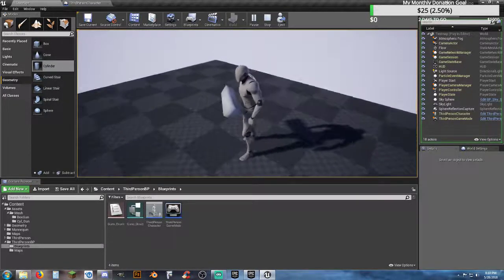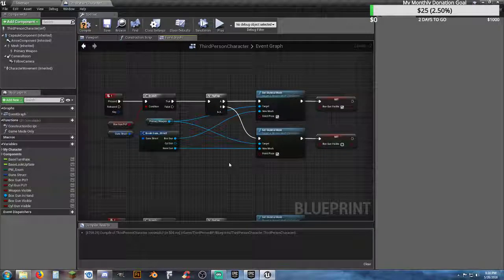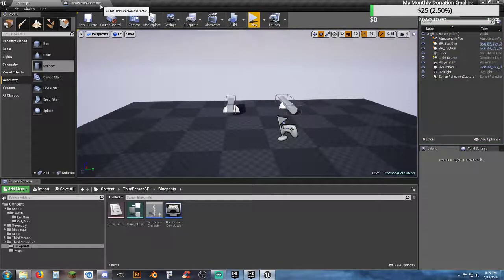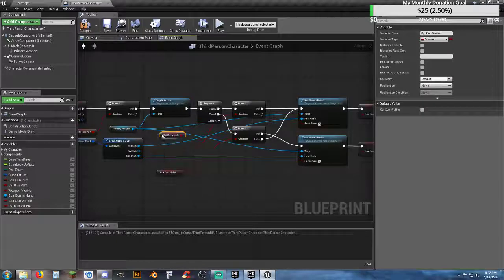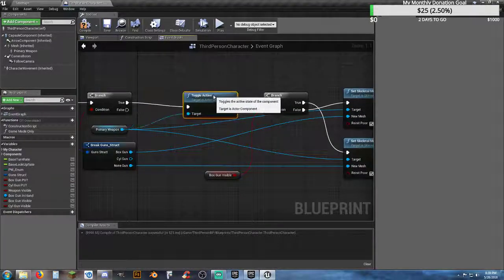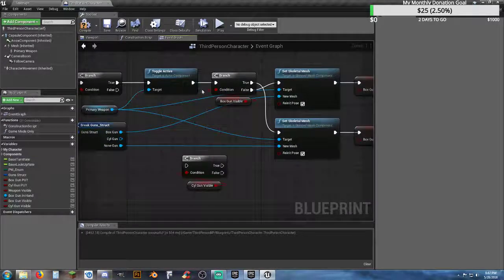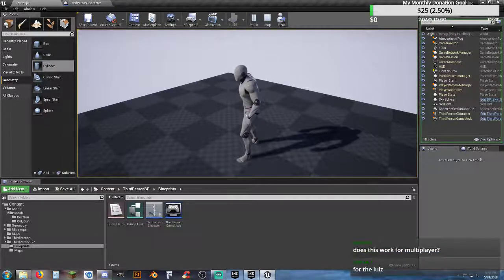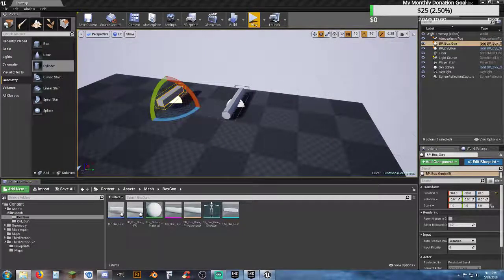UE4: expanding your mind Part 2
Grow your mind.  To donate during the stream use the streamlabs link, after the stream is over use the paypal direct link.